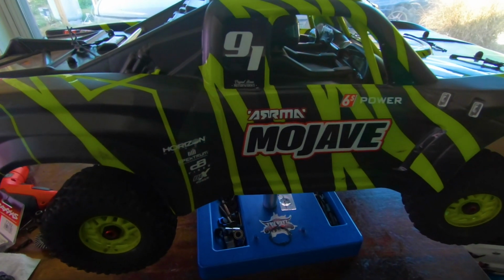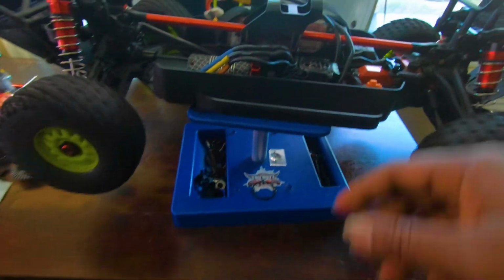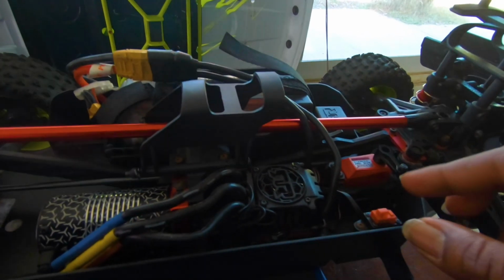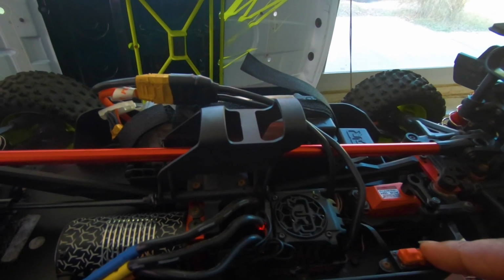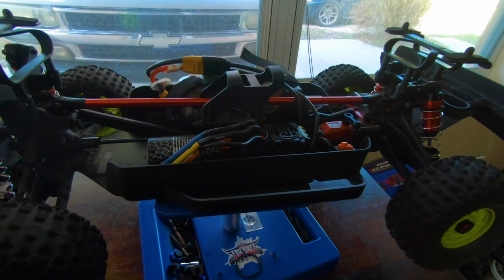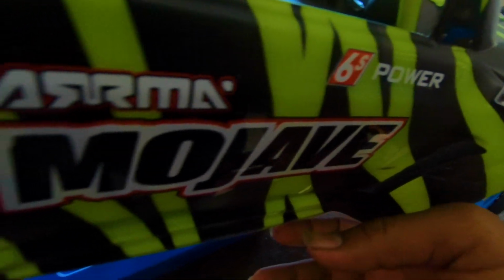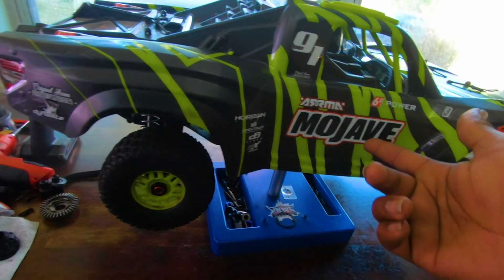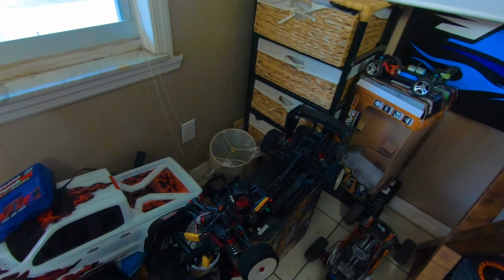How To Calibrate and Change Punch Setting On Blx Esc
In this video you will see How To Calibrate and Change Punch Setting On Blx Esc Arrma Mojave.